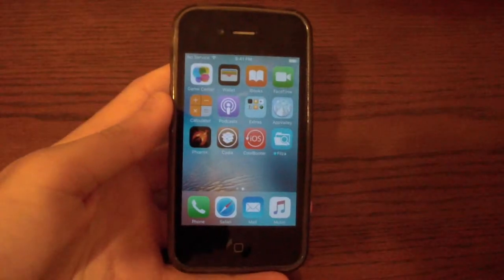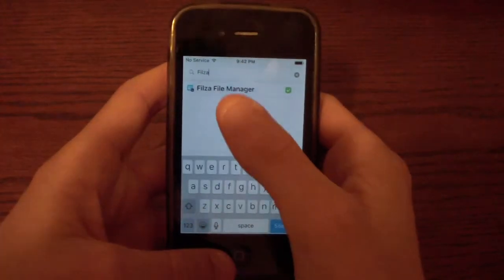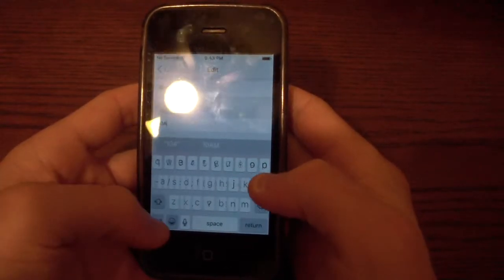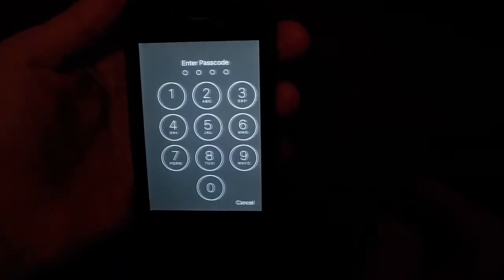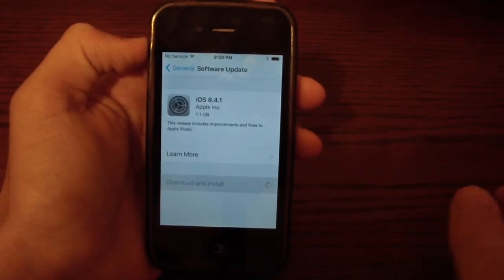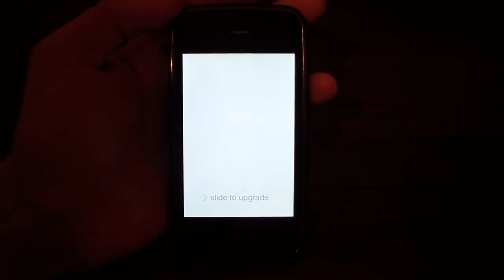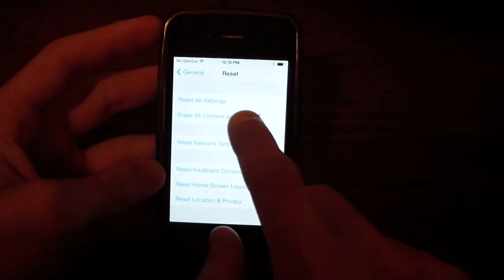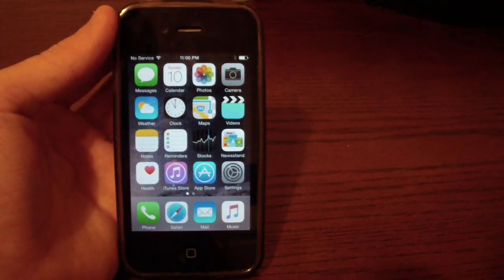How To Downgrade From iOS 9/10 To iOS 8.4.1 OTA Untethered!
In this video I will be showing you how to downgrade your 32-bit device from iOS 9 or 10 to iOS 8.4.1. This does not require a computer or shsh2 blobs. This is an untethered downgrade and you will be running the Official iOS 8.4.1. Supported devices are: iPhone 4S, iPhone 5, iPod Touch 5th Generation, iPad 2, iPad 3, iPad 4.

If you have any questions leave them in the comments below! Peace!